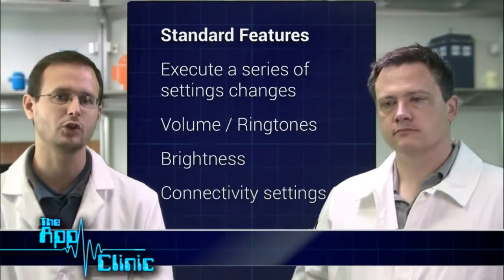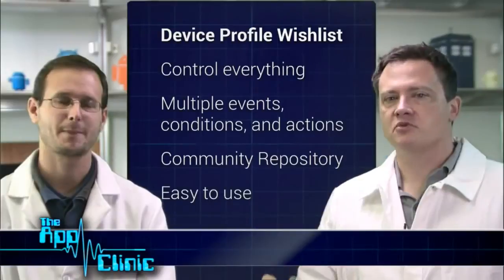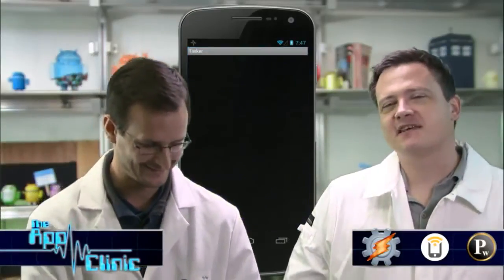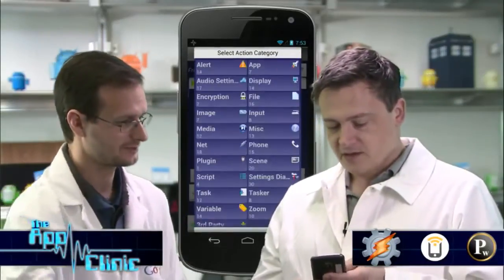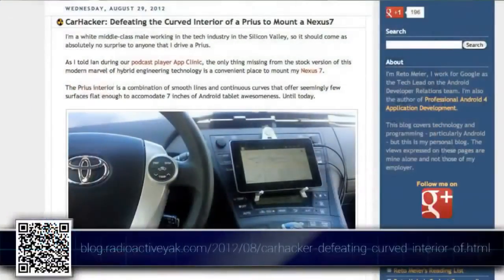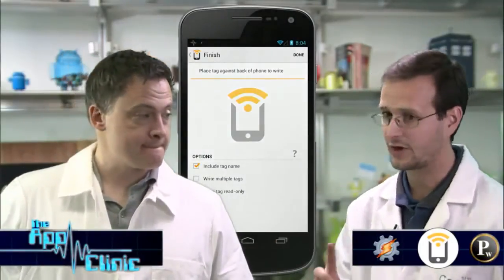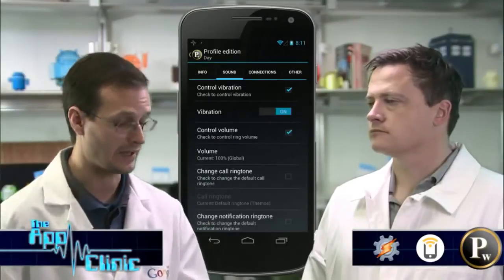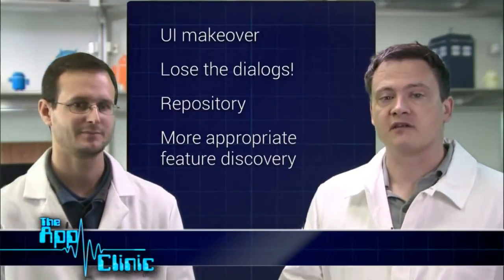The App Clinic Device Profile Apps